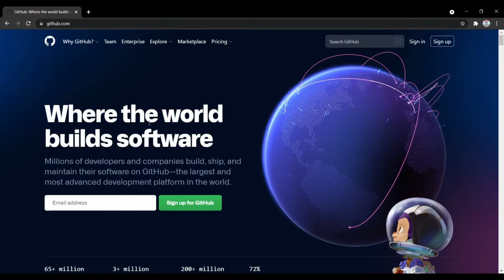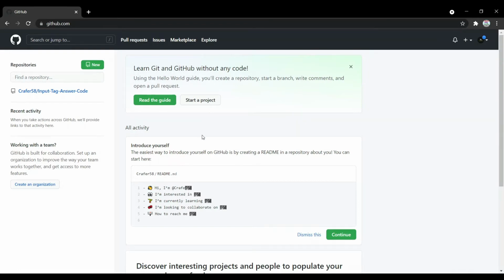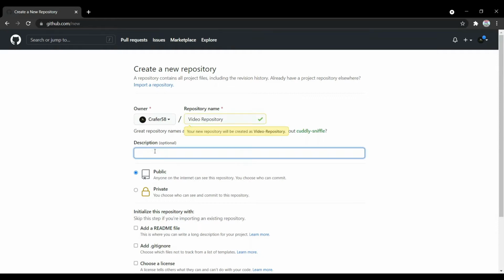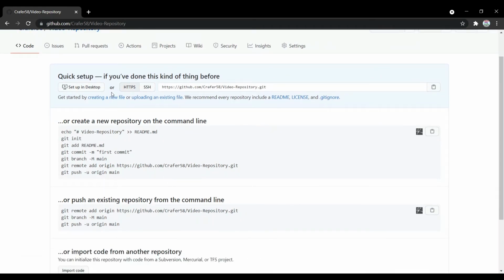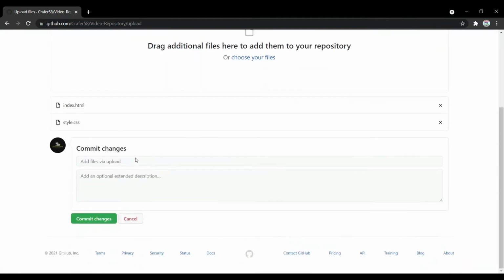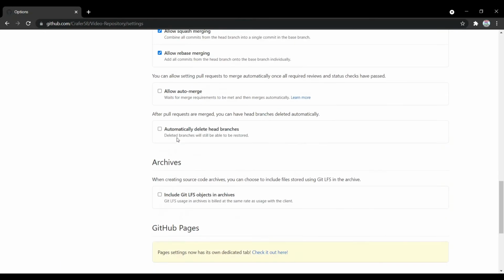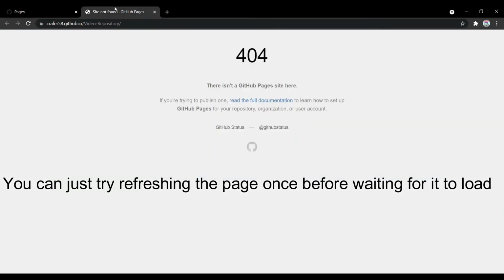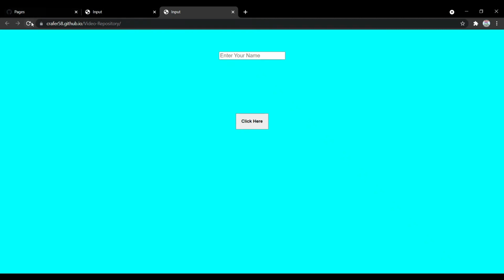How to use GitHub || Learn to use GitHub || Easy Step-By-Step || Coding With Crafer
In this video I will tell you how you can use GitHub and make your websites public. Subscribe if you are new,  Like if you liked the video,  share so more people can learn to make their websites public, comment below if you are facing any difficulties,  And see Ya !!